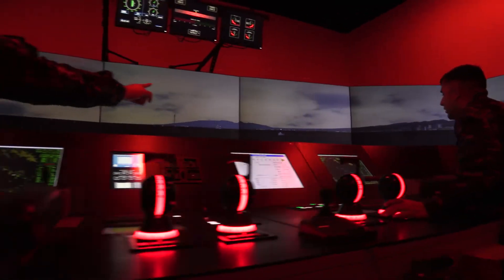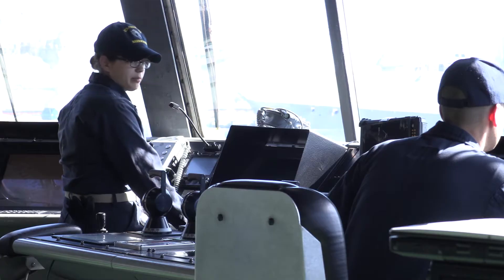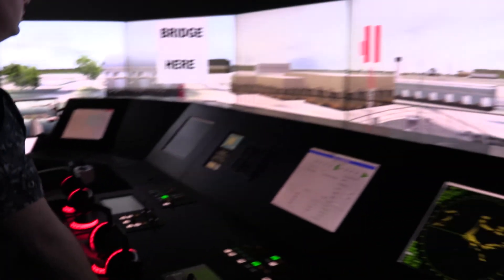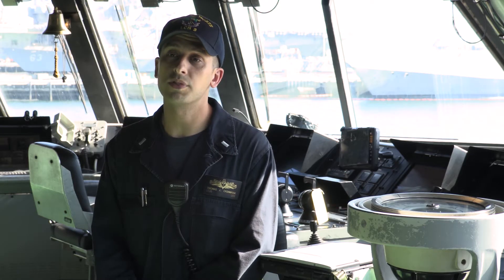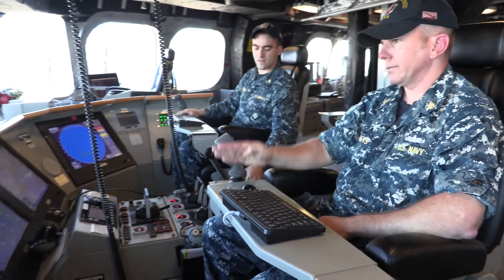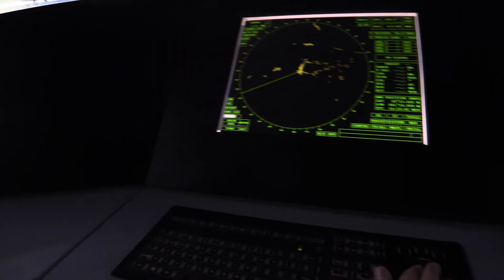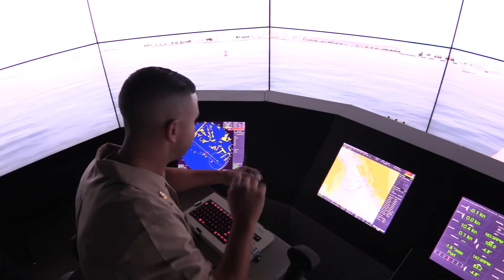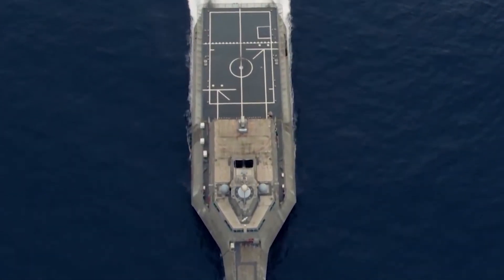SWOS Virtual Reality Training: LCS JOOD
Aviators aren't the only ones with simulators! Check out the high tech, incredibly realistic, virtual Ship-handling bridge simulators used for Littoral Combat Ship Junior Officer of the Deck training!